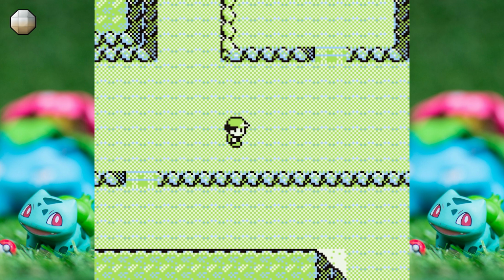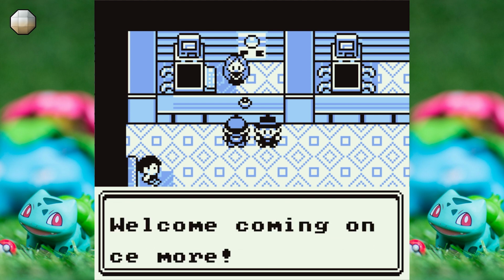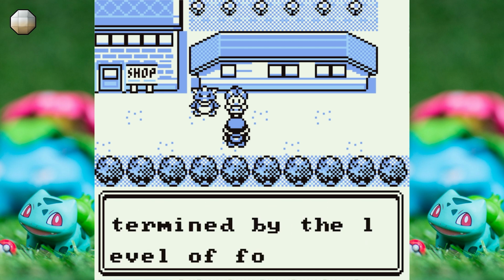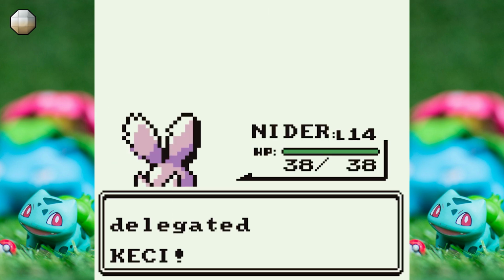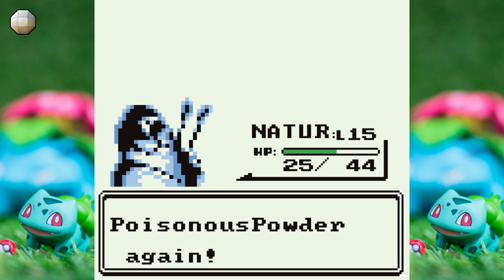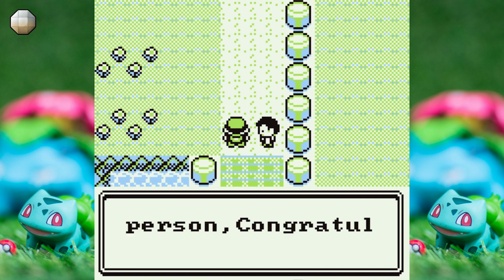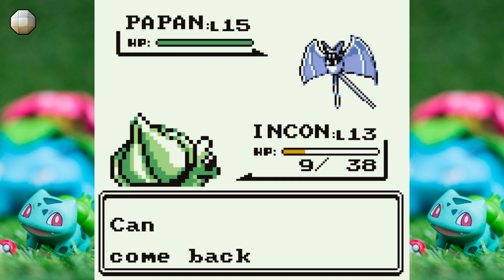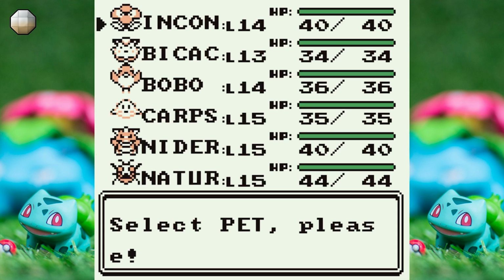Pokemon Green Playthrough - Episode 07 - Golden Ball Bridge / Nugget Bridge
Welcome to my playthrough of the 1st ever generation of Pokemon games! In this series we will be diving deep into Pokemon Green. This version was never released in the EU or US and was only available as a JPN exclusive. I genuinely hope you enjoy our fun and educational journey through this game.